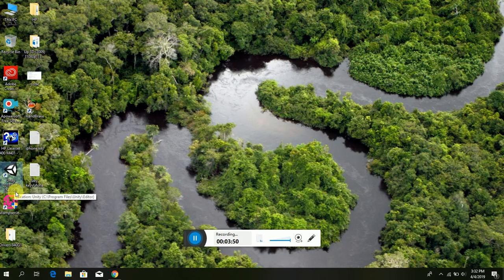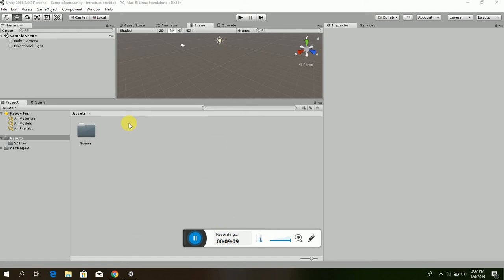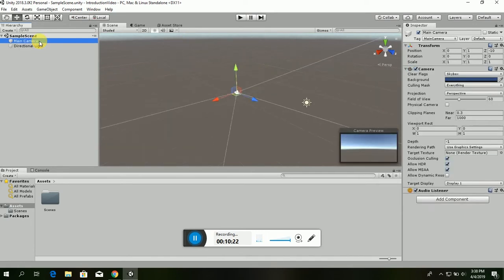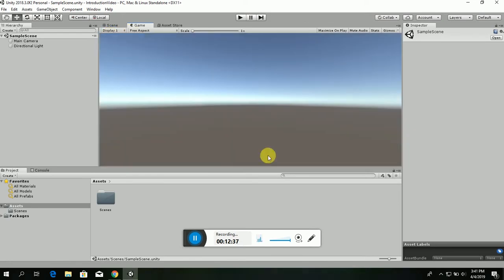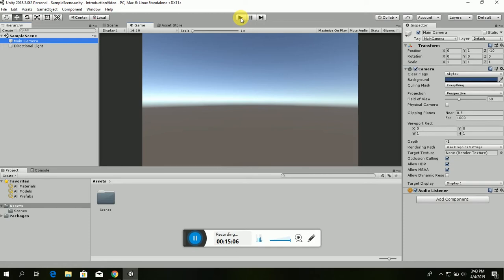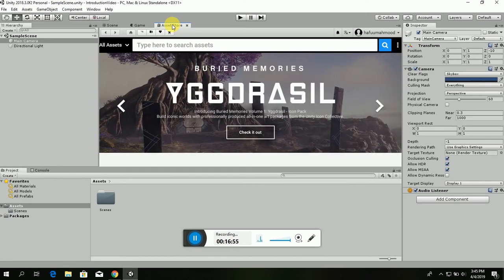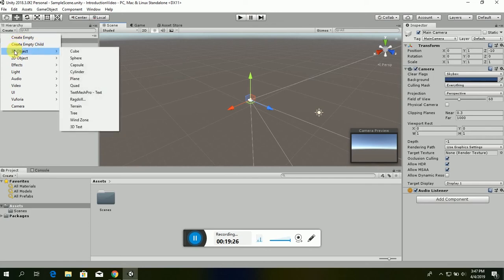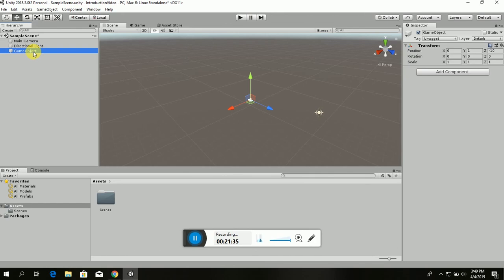Introduction to basics of Unity3d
Hi Beautiful World,

This video is covering the basics of Unity3d. The layout and interface are just covered in this video.

I will be covering a set of tutorials on making 3d Games in unity3d and AR and VR applications as well.

Hoping to get feedback from you.